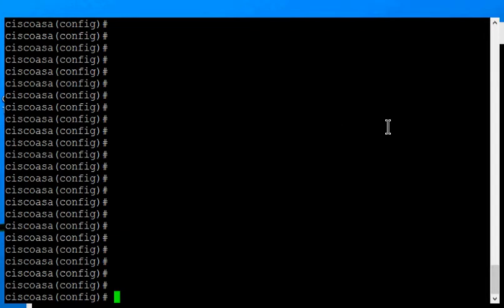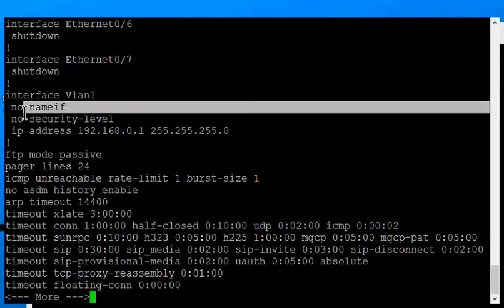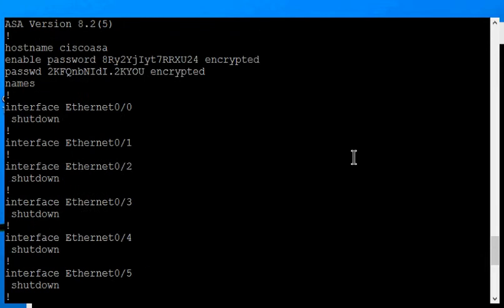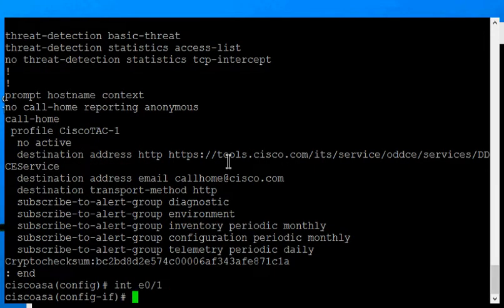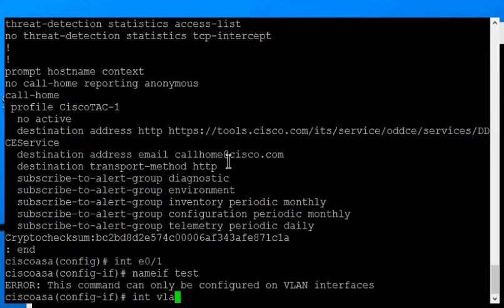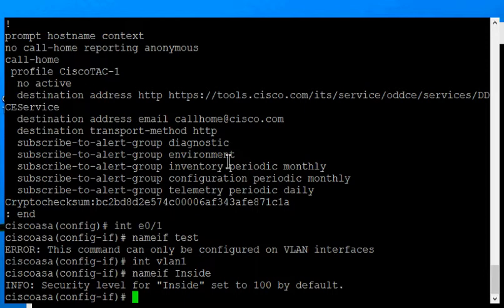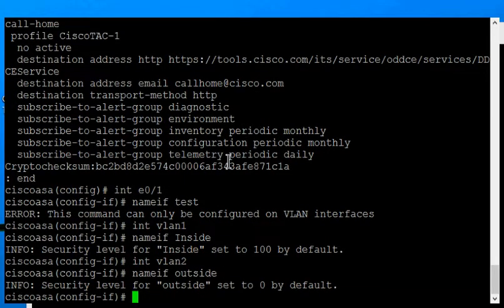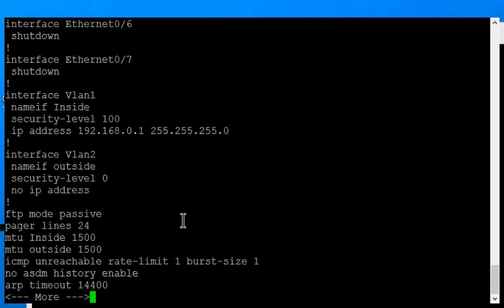Cisco ASA version 9 How to name your interfaces using nameif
Author, teacher, and talk show host Robert McMillen shows you how to name your interfaces using nameif on a Cisco ASA version 9 firewall.